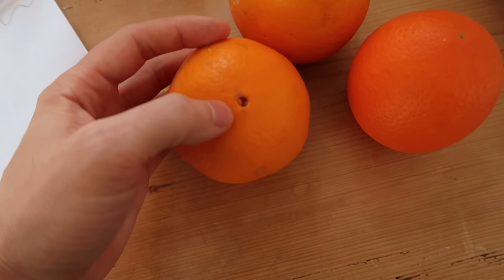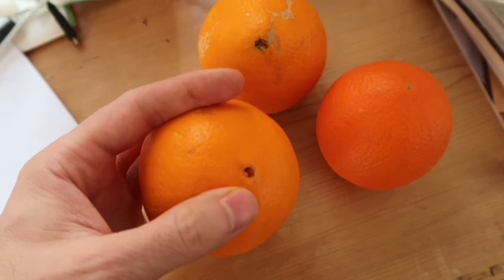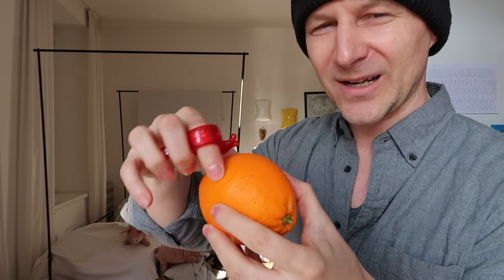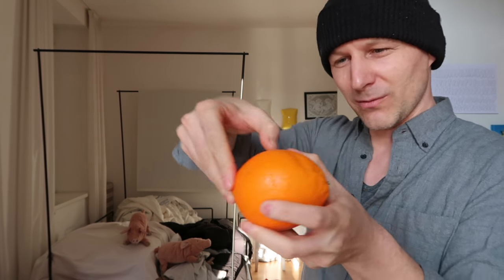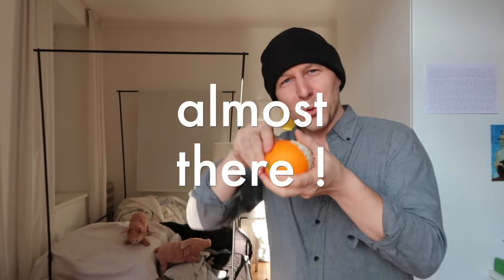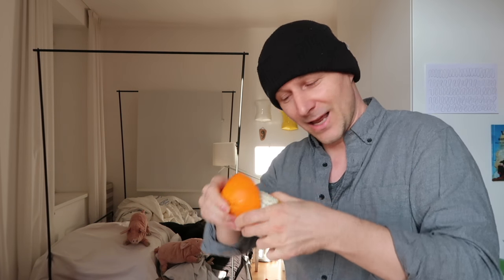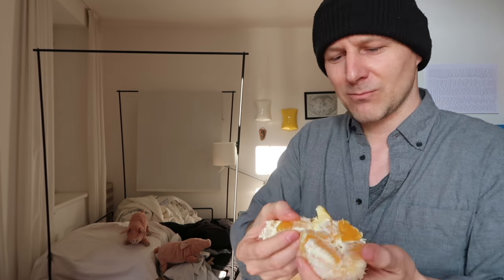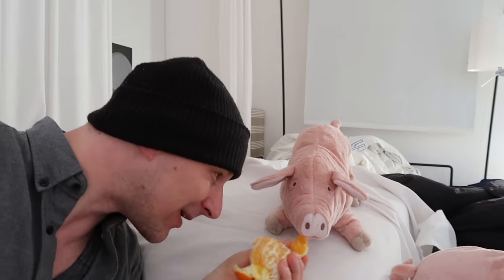How to peel an orange w/ Feldenkrais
A fellow Feldenkrais Practitioner asked on our forum (Feldenkrais Practitioners Around The World, professional forum on facebook): "I spoke yesterday with a friend about how she peels oranges. This morning I was peeling an orange and was amazed. a bit.
Please try peeling an orange, an apple, (a big potato maybe?) and if possible with a knife... and leave a comment here, describing how you do it. The most beautiful present for me"

This is my video answer..

...I fear this video won't take off much, but it was great fun to make lol